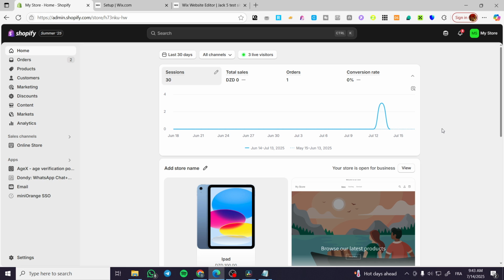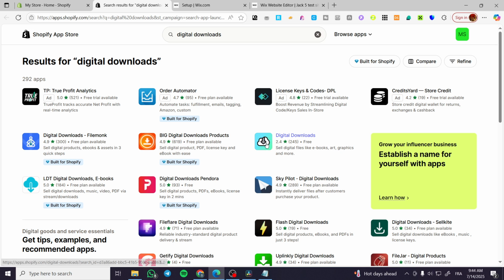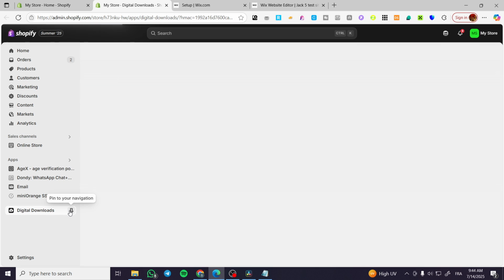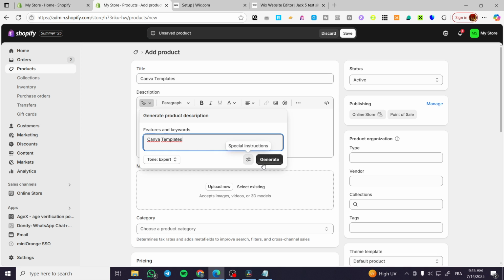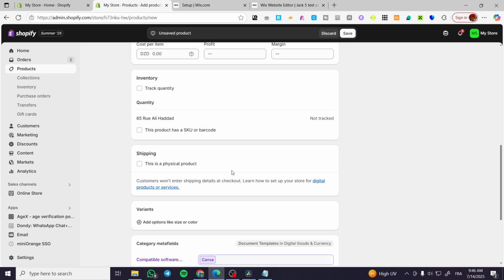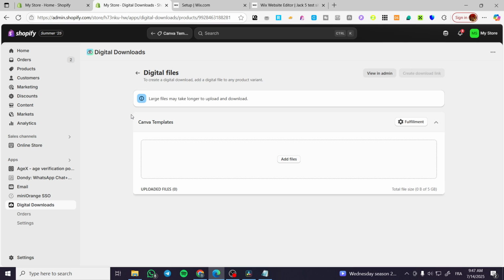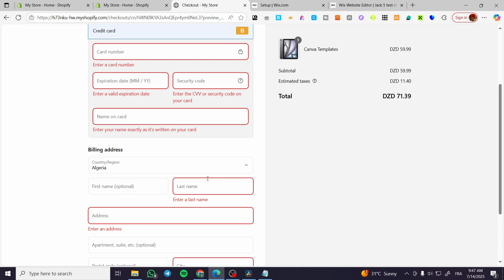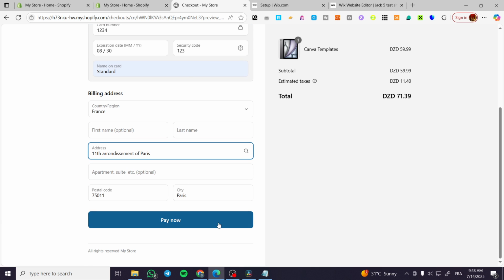Shopify Checkout for Digital Products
If you are looking for a video about Shopify Checkout for Digital Products, here it is!